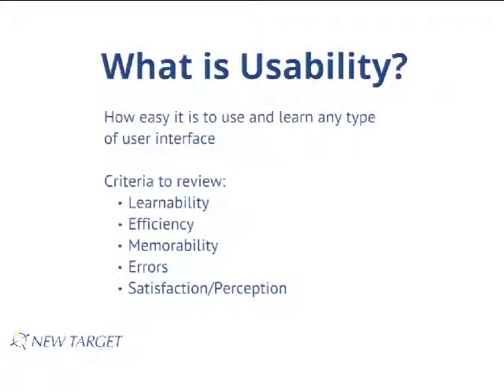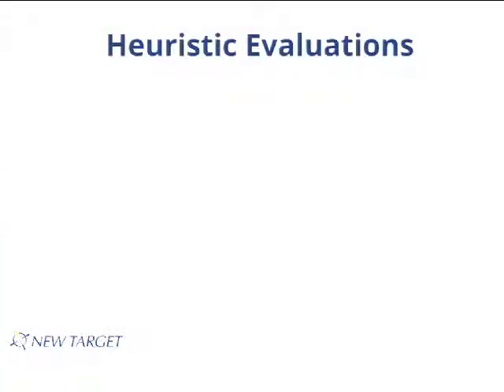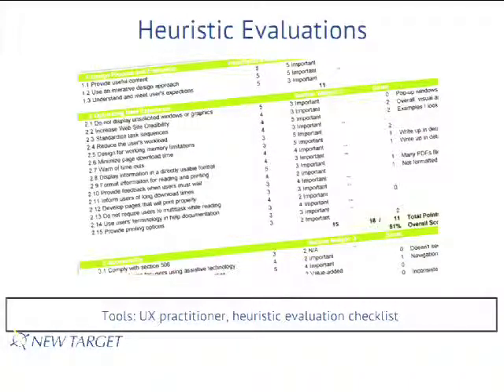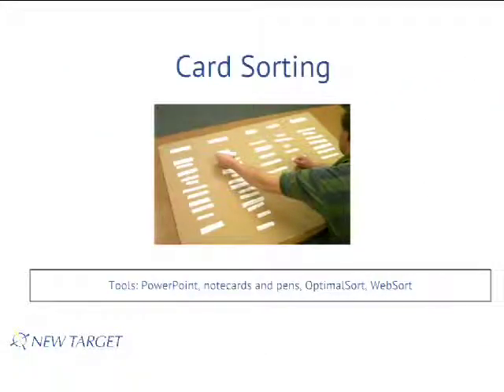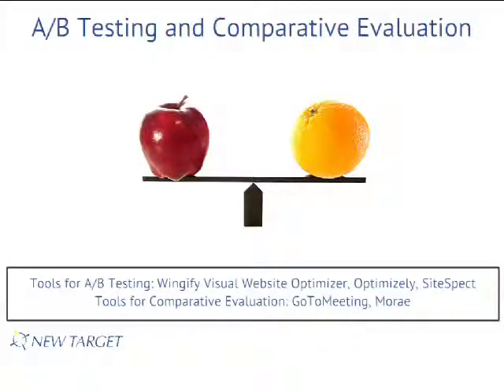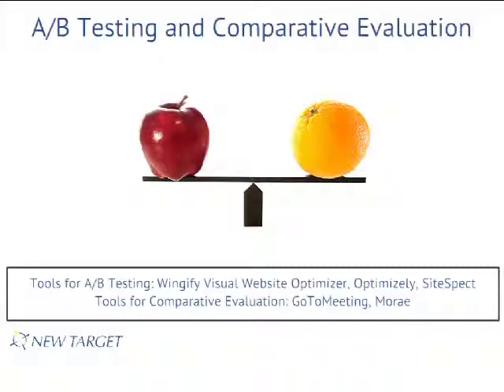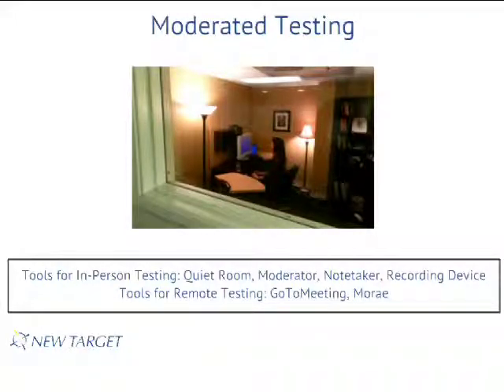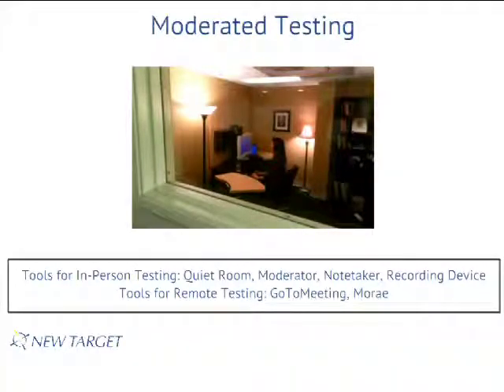CapitalCamp 2013: UX Testing: What Types of Tests Should I Use and How Do I Present My Findings?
There are at least 8 different UX testing methods that you can use to test your website or application. But how do you know which one to use that will both return maximum results and fit into your project budget and schedule? And after you do the tests, what is the best way to analyze the results and report on them? We'll discuss the various existing UX methods and when to use them (based on both research and lessons learned) and how to accurately report your findings based on the tools you've used during testing and your audience.

The session will be broken down as follows:

Discussion of various UX methods -- 20 minutes
Analysis and Findings Reports -- 15 minutes
Danielle Sheffler of New Target, Inc. is a certified usability analyst and PMP-certified project manager; she is also one of the organizers for your local DC Drupal Meetup at Stetson's on U St.